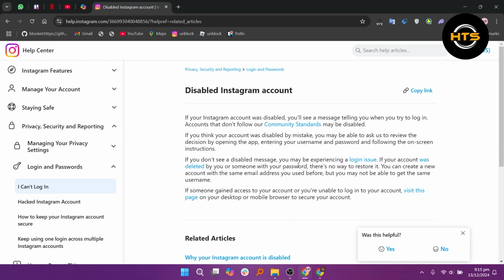How To Get Your Instagram Account Back From Being Disabled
Hey everyone! Welcome to this how to recover deleted Instagram account 2025.

If you want to know how to recover Instagram account disabled and how to retrieve disabled Instagram account, this video is for you.

In this video, we will show you how to retrieve Instagram account and how to login deactivated Instagram account.

The steps on how to retrieve deactivated Instagram account is easy.

After watching this video, you will find out how to retrieve deleted IG account and how to retrieve old Instagram account.